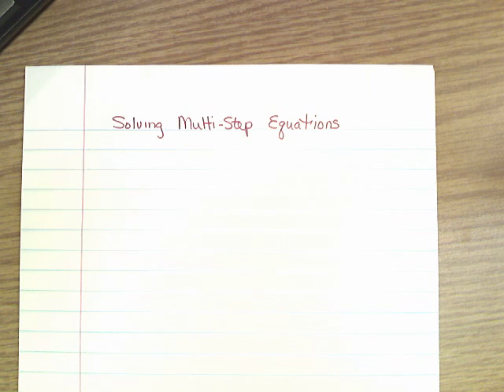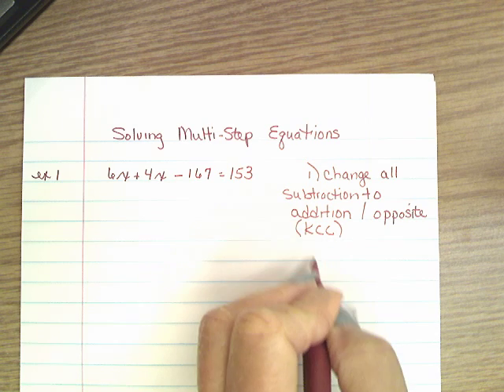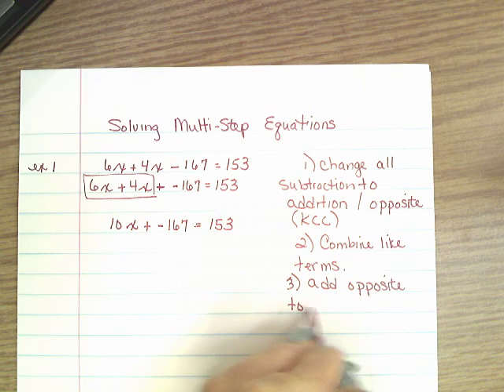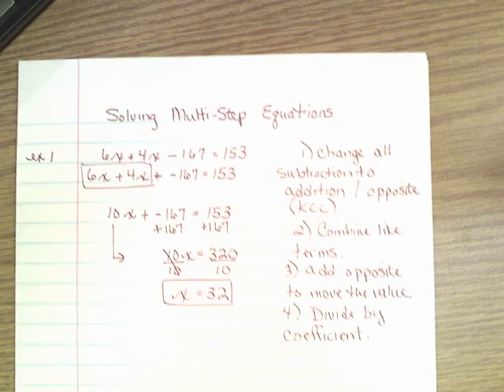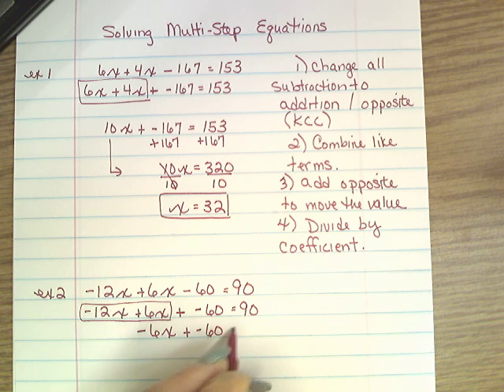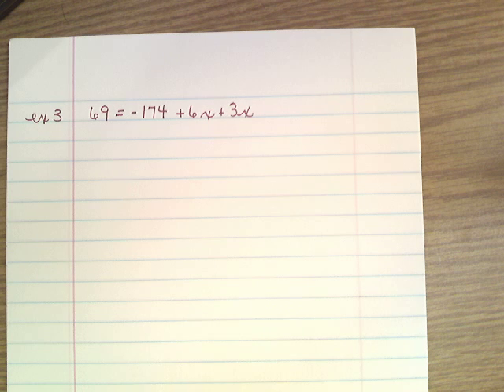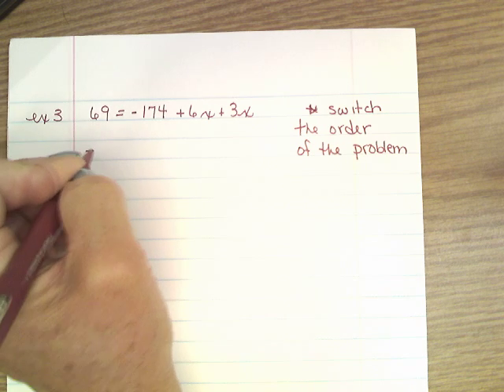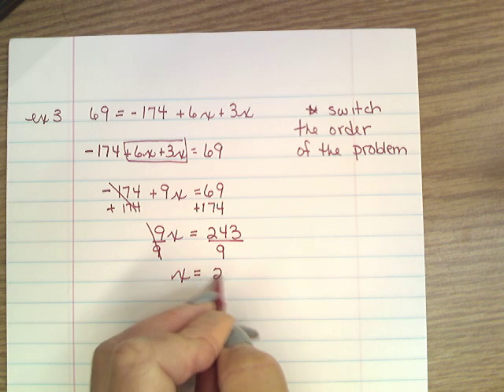Solving Equations with Like Terms